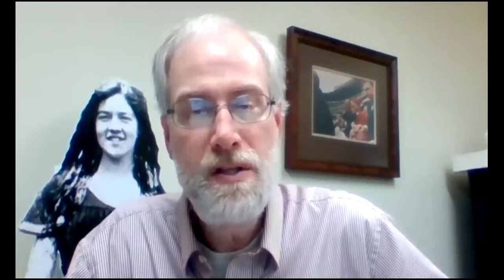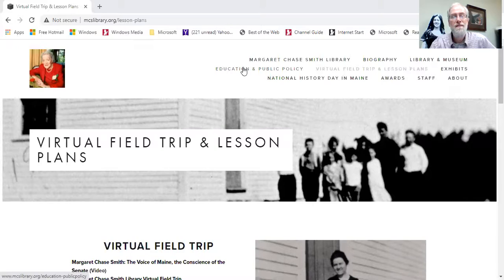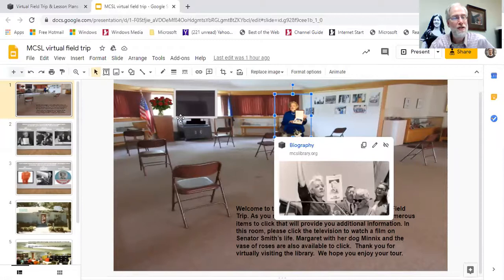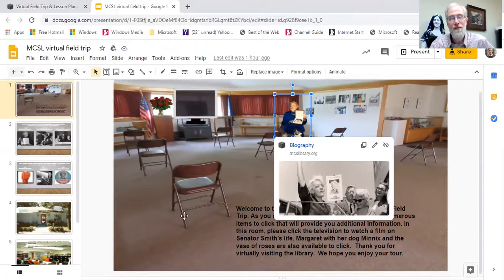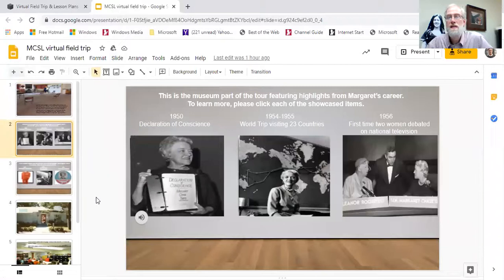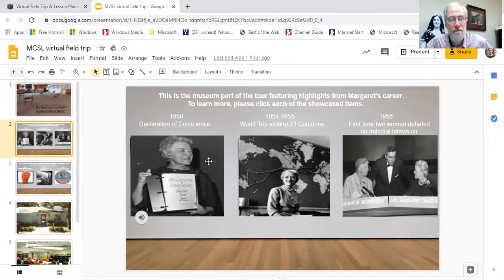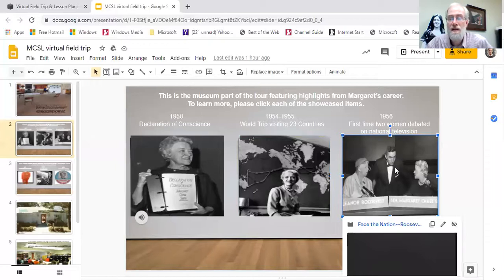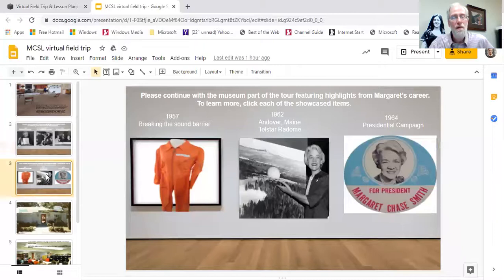Margaret Chase Smith Library Virtual Tour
This is a virtual tour of the museum, house, and archives at the Margaret Chase Smith Library in Skowhegan, Maine, presented as part of University of Maine Impact Week.